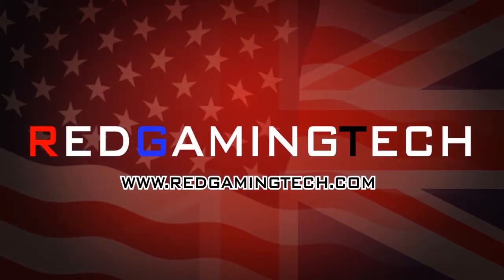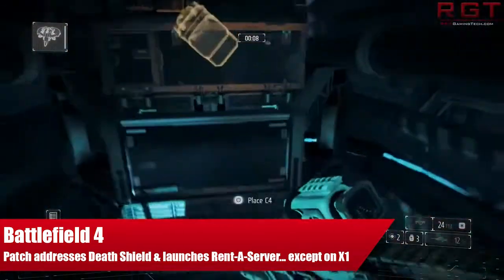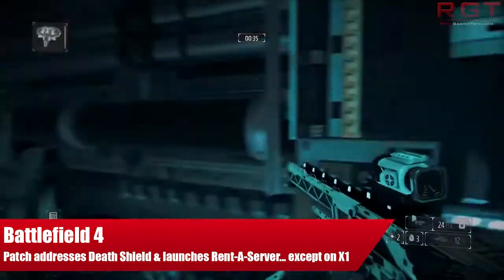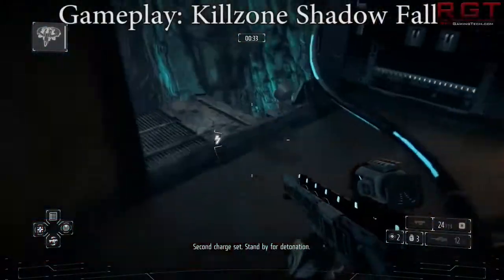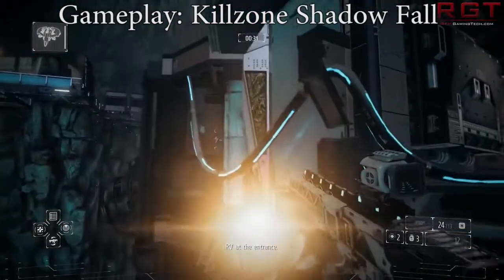Battlefield 4 News - Patch Addresses Death Shield Bug & Server Rental Launched On All Except X1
DICE has released another patch update for Battlefield 4, this time addressing the Death Shield bug. Also, the server rental program went live on consoles... except the Xbox One.